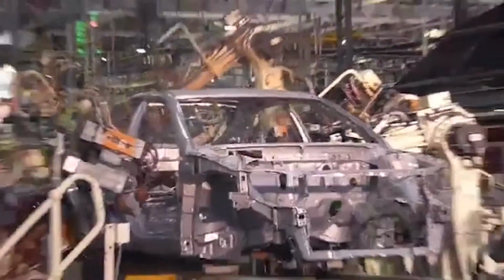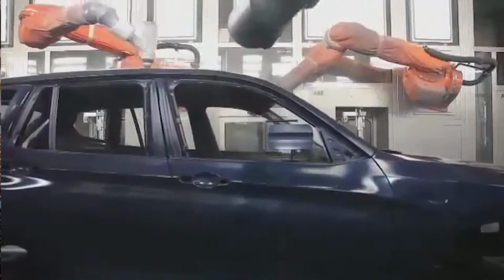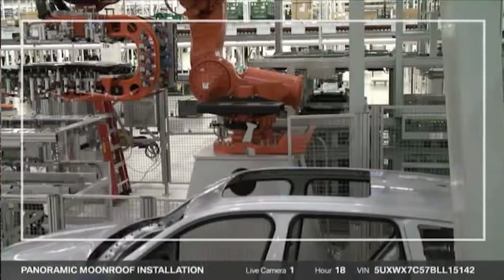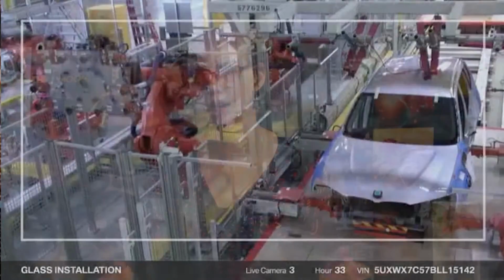Google Autofill: "How Do Robots Build Cars?"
See mndrive.umn.edu/robotics

Thanks to Luka Belle for all his help. Lukabelle.com